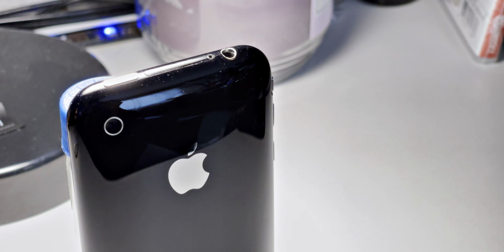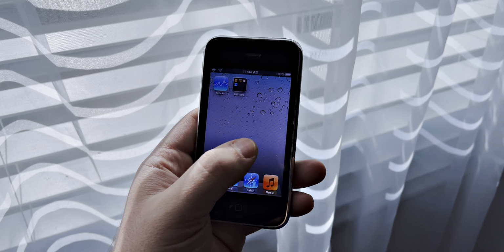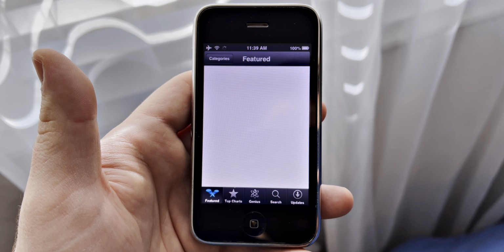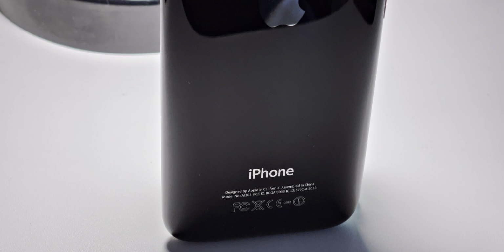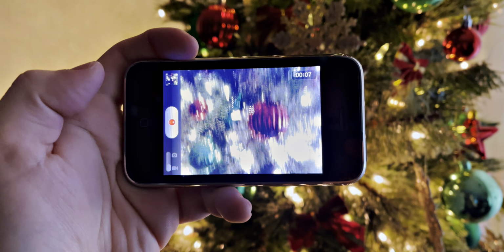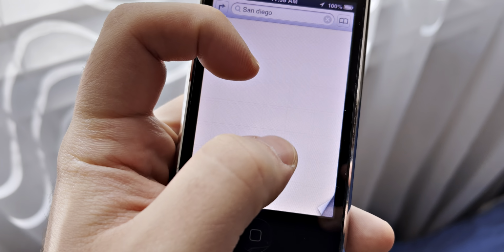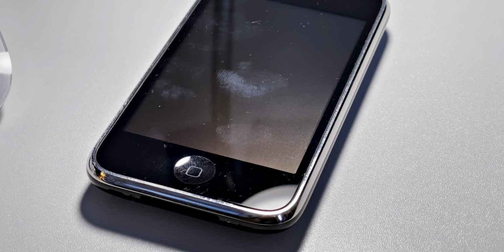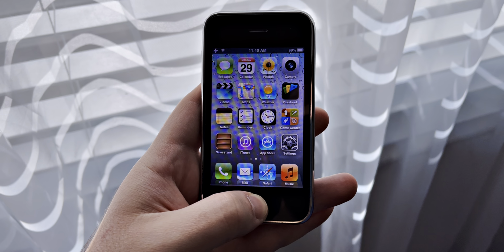The iPhone of a Bygone Era - The iPhone 3GS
The iPhone 3GS is over 12 years old now and represents the apple of a bygone era. The third iPhone ever made, the iPhone 3GS made some of the biggest improvements the iPhone had ever seen at the time, and would lay groundwork for how improvements would come in future iPhones.
Hi, welcome to The TC! My name’s David and today we are going to be taking a look back at the iPhone 3GS in 2021.
On another exciting note, we hit over 500 subs on the channel over the week of Thanksgiving! Thank you so much for your support and I hope that I can continue to make entertaining videos for you all ❤️

"Morning" - Lukrembo